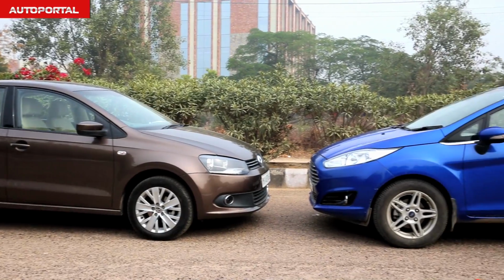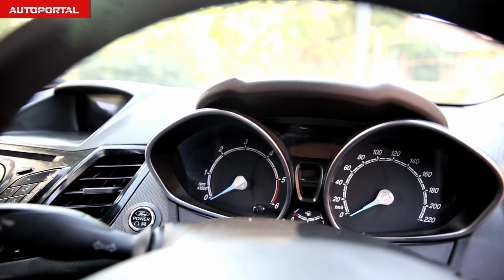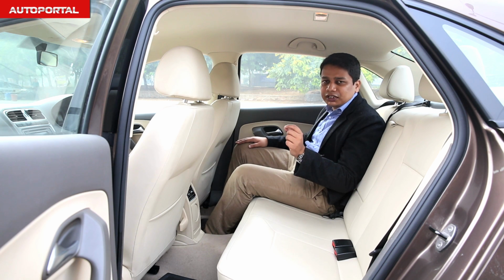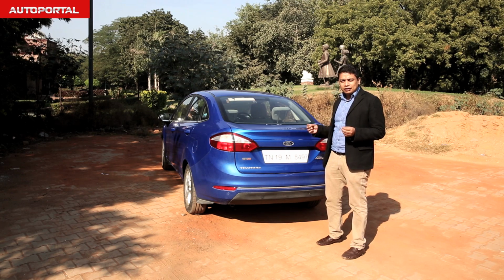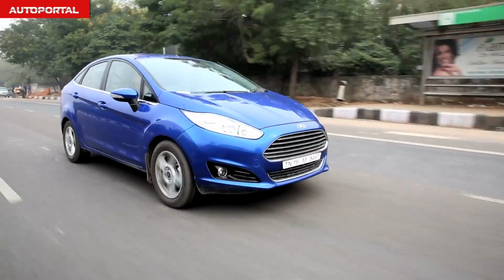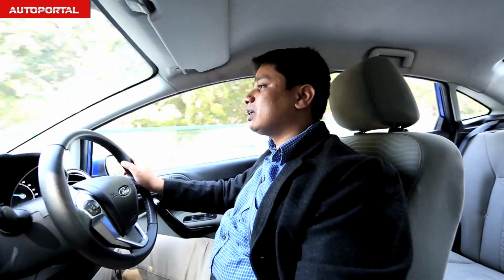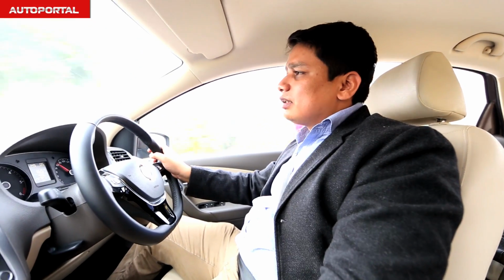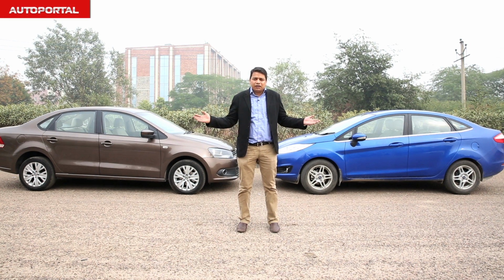Ford Fiesta TDCi vs Volkswagen Vento TDI Comparsion Review - Autoportal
The mid-size sedan segment in India is filled with a plethora of options. While the Honda City rules the rumble, cars like Volkswagen Vento and Ford Fiesta has their own brand following. With the price difference of roughly Rs 25000, these cars gives the best of both the worlds - Ford Fiesta is known for its sporty character and Volkswagen Vento for its premium feeling. We decided to compare the diesel variants of both these cars to tell you - which one is the best.